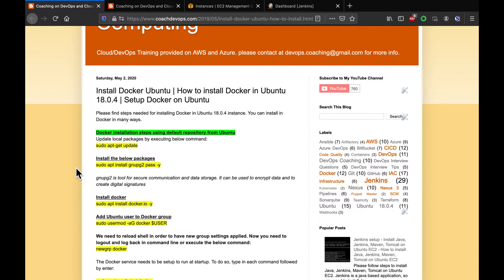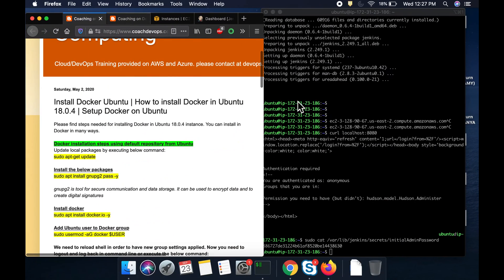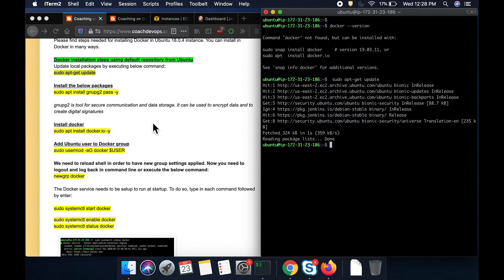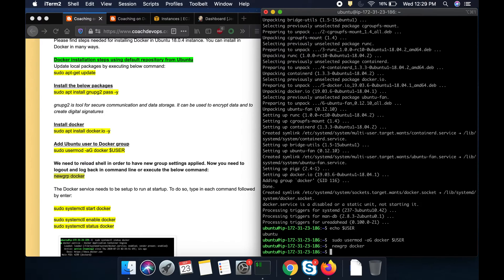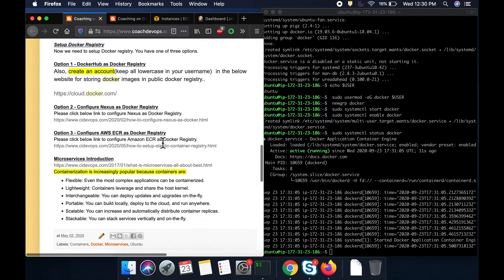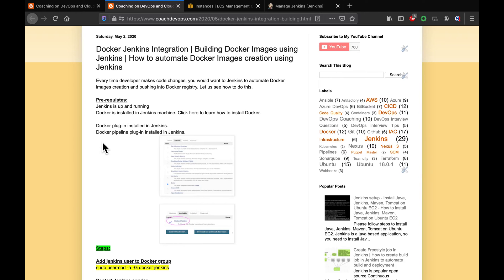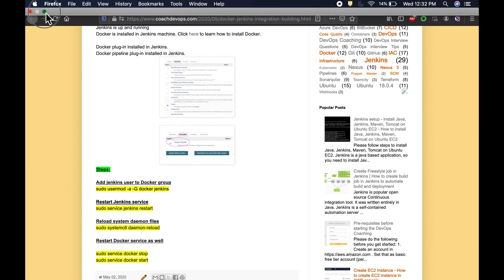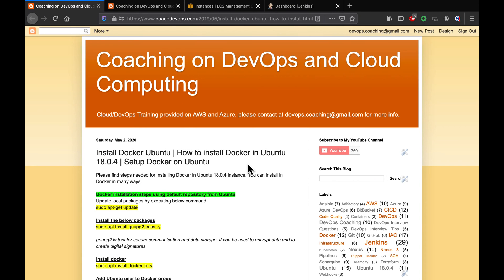Install Docker on Ubuntu | Setup Docker on Ubuntu | Integrate Docker with Jenkins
In this step-by-step tutorial, you’ll learn how to install Docker on Ubuntu EC2 instance and integrate it with Jenkins to automate Docker builds.

Docker is a platform for developers and sysadmins to develop, deploy, and run applications with containers. The use of Linux containers to deploy applications is called containerization. Containers are not new, but their use for easily deploying applications is.

How to install Docker on Ubuntu instance?

How to integrate Jenkins with Docker?